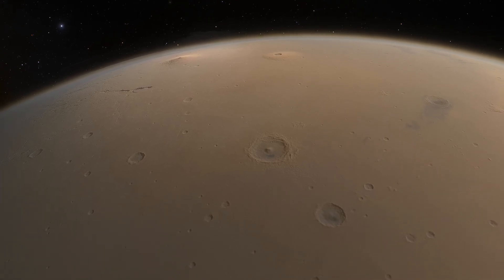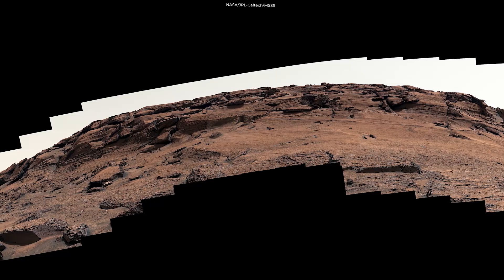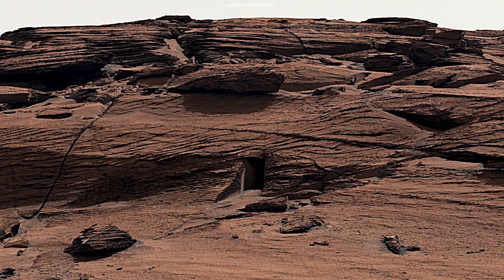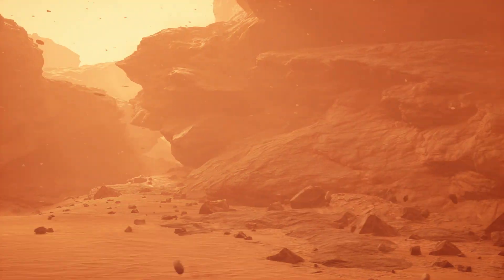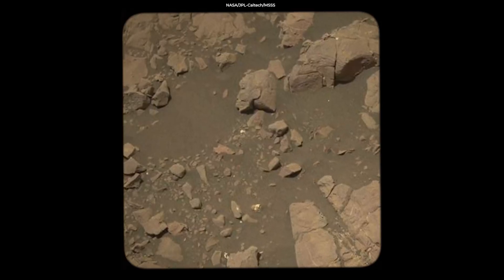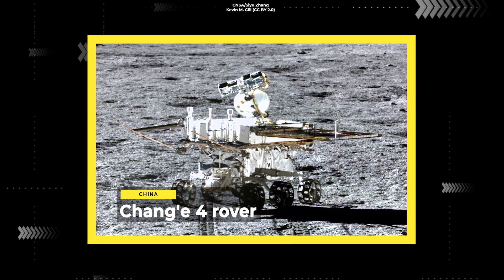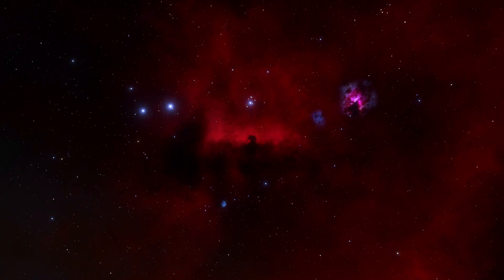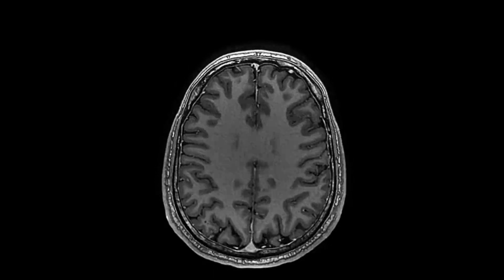How We See Things That Aren't There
A lot of people see things in space that aren't there. "Seeing" familiar objects even when they aren't there is a phenomenon called pareidolia, and this video is all about that.

Author: David Rothery (Professor of Planetary Geosciences, The Open University)
Original title: A ‘doorway’ on Mars? How we see things in space that aren’t there

Produced & Edited by:
Ardit Bicaj

Narrated by:
Russell Archey

Graphics:
Space Engine
NASA
JPL-Caltech
MSSS
MAVEN
Lunar and Planetary Institute
SwRI
Jason Major

iStock.com/
/Nuwan Liyanage

A big thank you to our lovely channel members:
Damon Reid
Joseph Pacchetti
Pix_elle